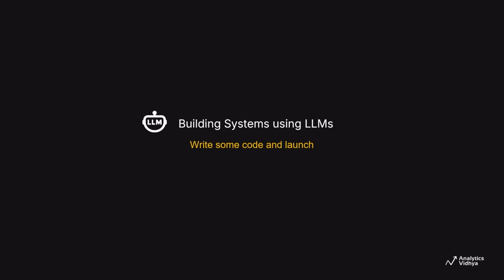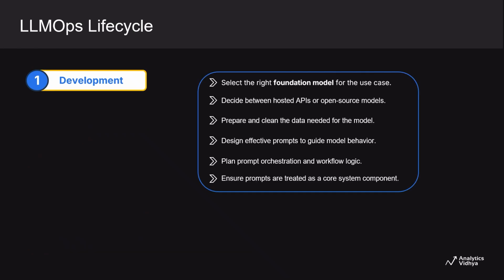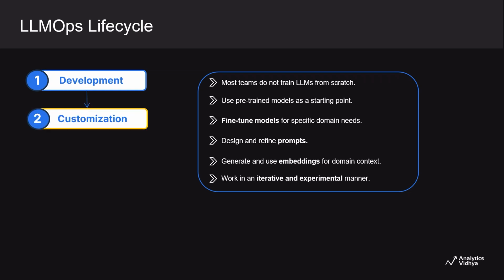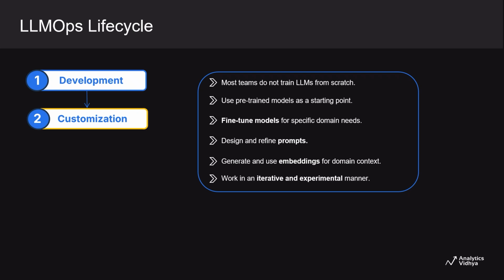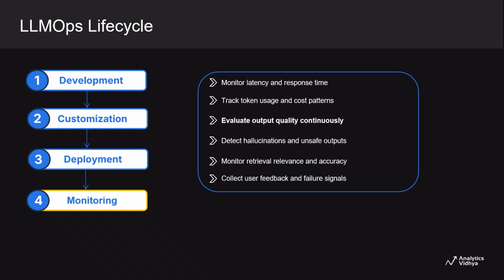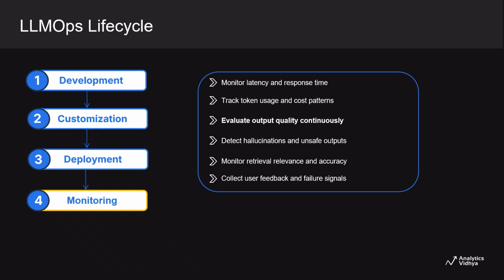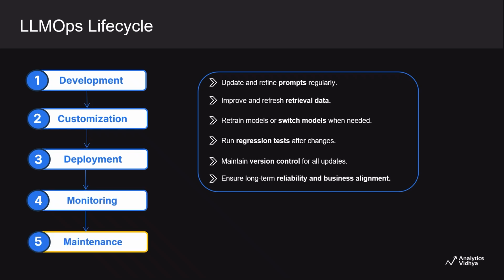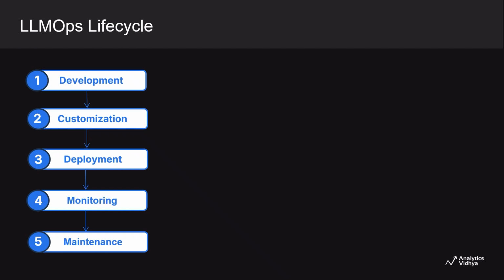LLM Ops Life Cycle: How to Deploy, Monitor, and Maintain AI Systems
In this video, we explore the LLM Application Life Cycle, a structured framework designed to move your Generative AI projects from a simple idea to a reliable, customer-facing product. We break down the journey into five critical stages, highlighting the operational challenges at every step.

The 5 Stages of the LLM Life Cycle:
1. Development: Choosing the right foundation model (Open Source vs. API), architectural thinking, and initial prompt design.
2. Customization: Fine-tuning for domain expertise, refining prompts, and creating embeddings for context-aware responses.
3. Deployment: Packaging your app, configuring GPU/CPU infrastructure, and ensuring scalability for thousands of users.
4. Monitoring: Tracking latency, token costs, and evaluating output quality while detecting hallucinations or unsafe content.
5. Maintenance: Updating knowledge bases, regression testing, and upgrading models to ensure long-term stability.

If you want to avoid the common pitfalls of "prototype-only" AI and build systems that actually scale, this session is for you.